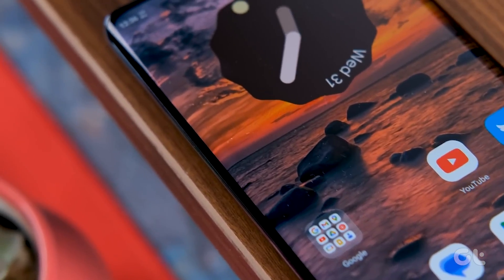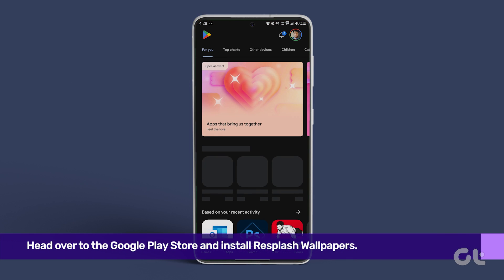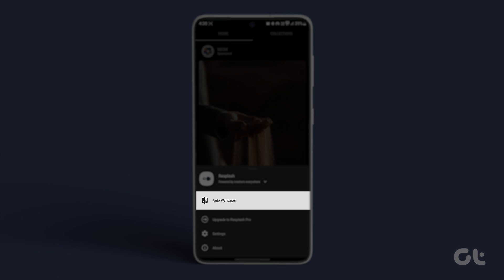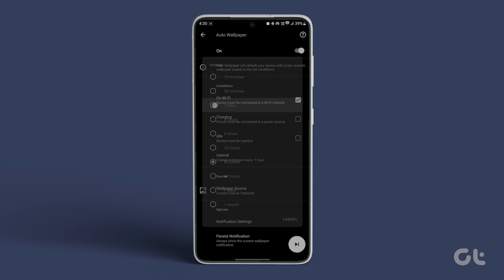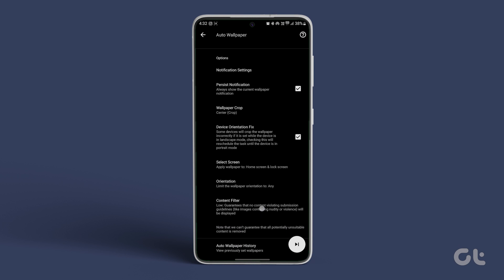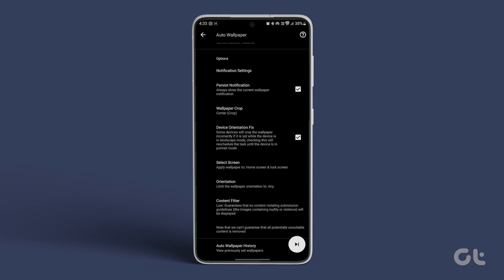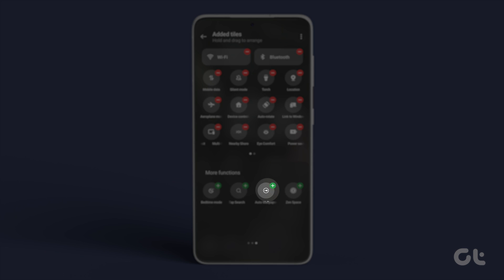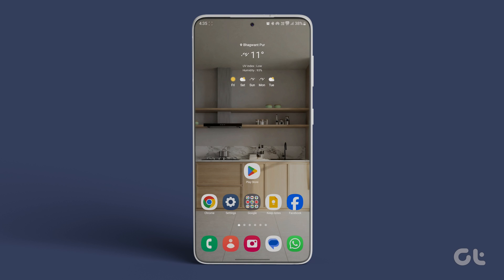How to Change Wallpaper Every Hour on Android | Want Wallpapers to Change Automatically?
Interested in automatically changing wallpapers on your Android phone every hour?

You're in for a treat! This video demonstrates exactly how to achieve that.

00:00 - Intro
00:15 - How to set it up
01:45 - Outro